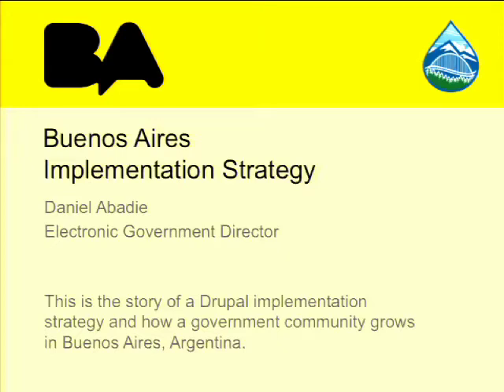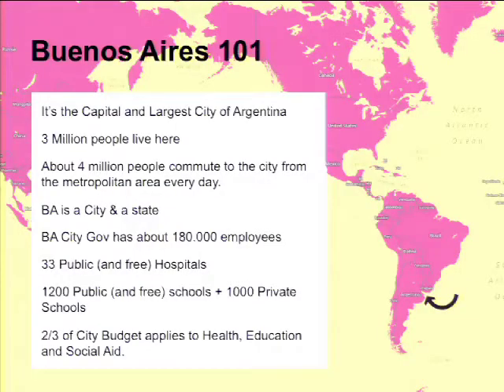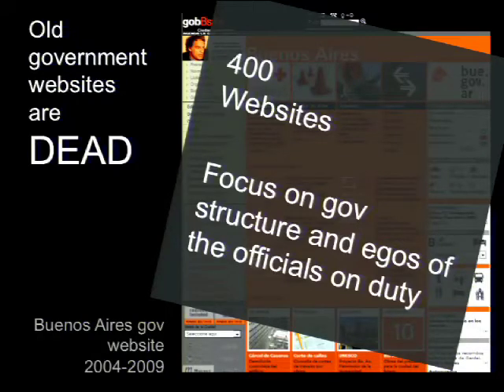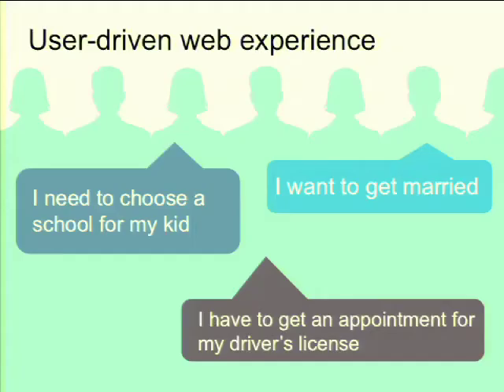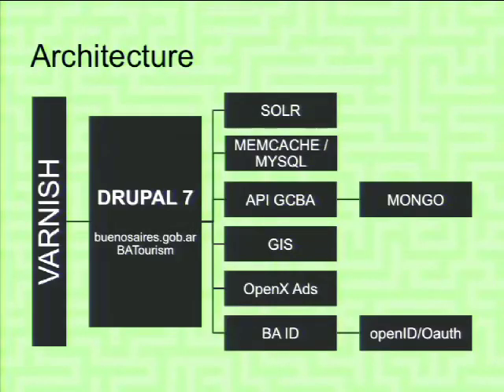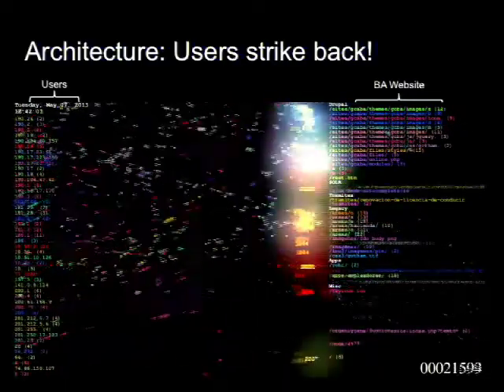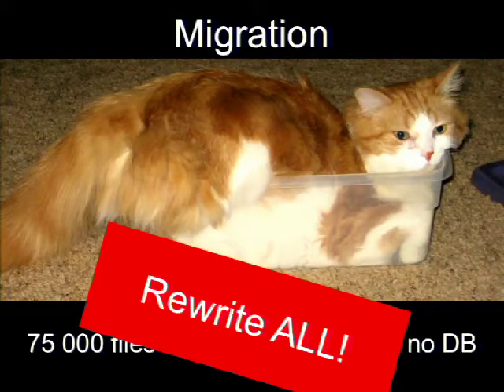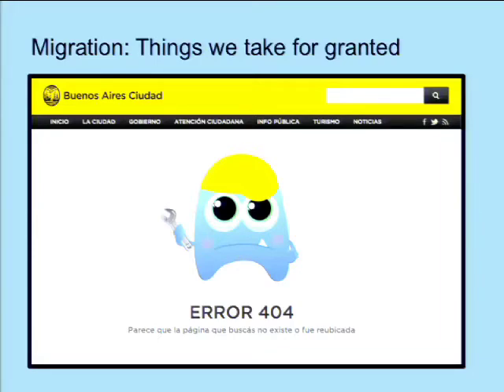DrupalCon Portland 2013: BUENOS AIRES CITY GOV: DRUPAL IMPLEMENTATION STRATEGY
Buenos Aires is the capital and larger city in Argentina, about 3 million people live in the city and 4 million people commute every day from the metropolitan area.

BA City Gov established the first New Media Office of latin america and our Open Gov initiative its leading the region.

2 years ago, we visit DrupalCon Chicago searching for a solution for our websites.

2 years later, we have integrated 400 websites in just one, adopting Drupal as BA City Gov main platform, with our own (soon to be) distribution.

All this build inside government.

This is the story of a Drupal implementation strategy and how a government community grows